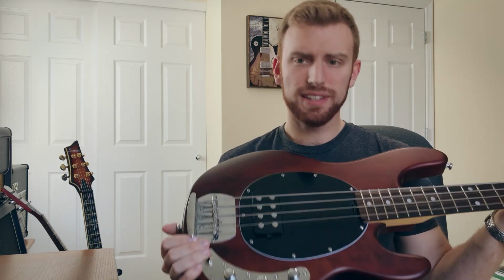Sterling by Music Man Sub Ray4 Bass - Demo and Review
A quick song demo and review of the Sterling by Music Man Sub Ray4 Bass.

Signal Chain:
Sterling Sub Ray4 -- Focusrite Scarlett 2i4 -- Logic Pro X